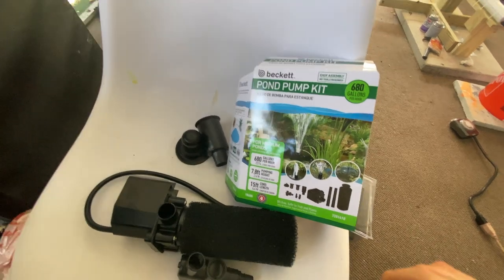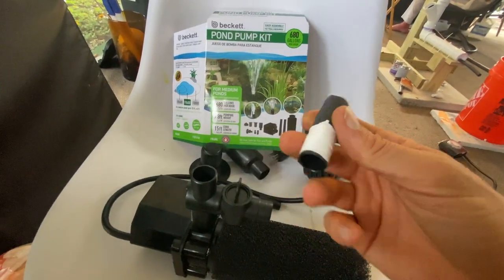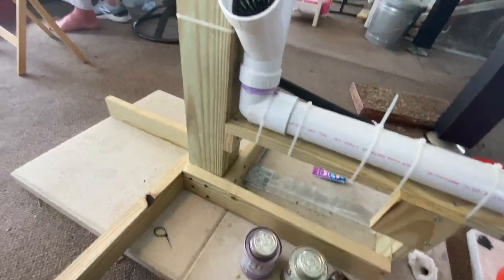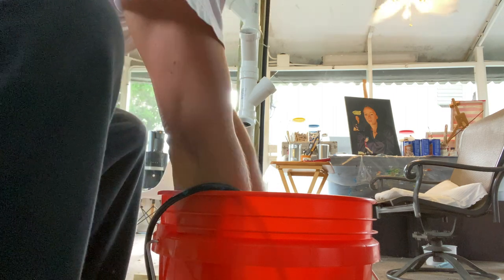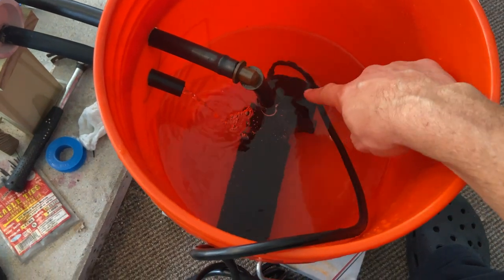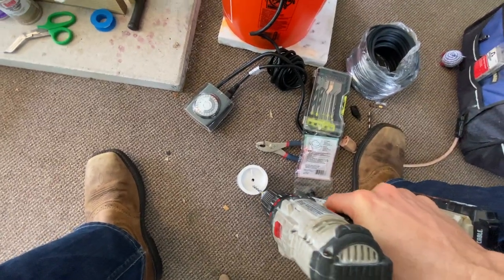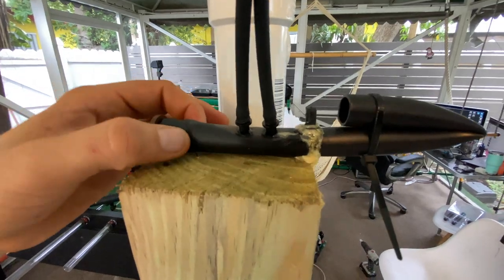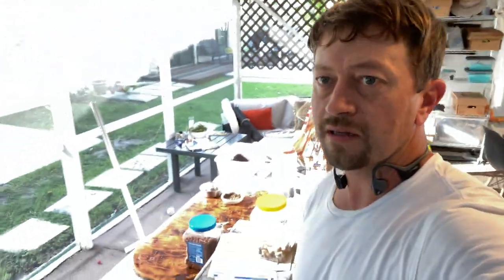pt10/10 How to build a Hydroponic Vertical Grow Tower System from scratch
Pt.10 of the hydroponic vertical tower build-out will complete the ten-part series dedicated to building the vertical tower from start to finish.  In this last video, we test the upgraded pump and fix a few leaks.

Organic Kitchen and Merc.com
640 E Ocean Ave Suite 6
Boynton Beach Florida 33435

Tampa, Boca Raton, Palm Beach Florida.